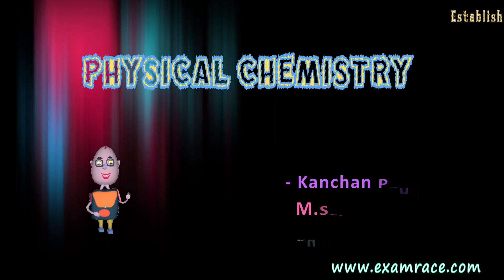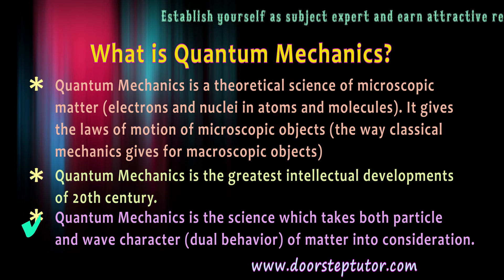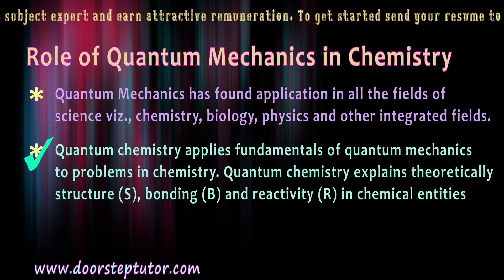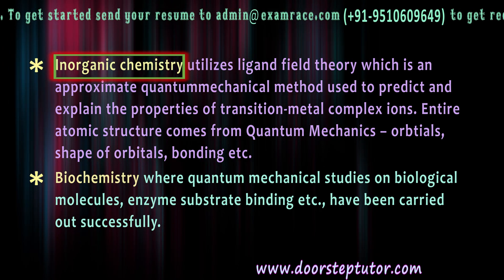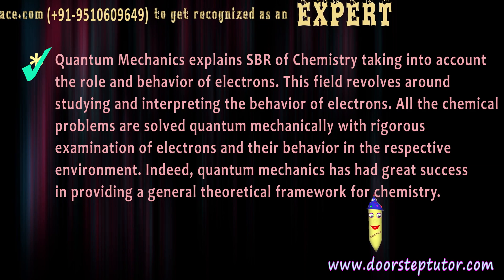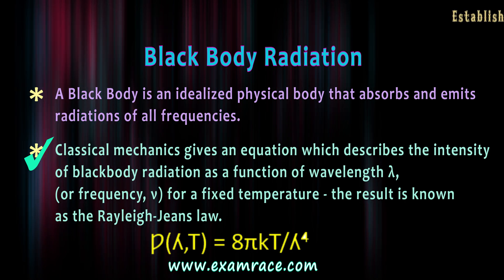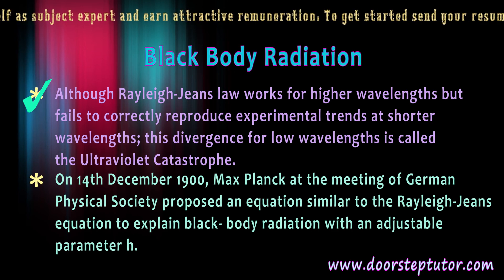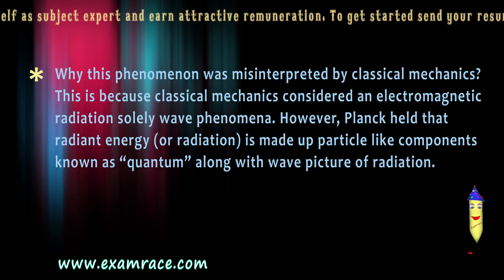Quantum Chemistry - Basis Of Quantum Mechanics, Role Of Quantum Mechanics (Physical Chemistry)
Quantum Mechanics is a theoretical science of microscopic matter (electrons and nuclei in atoms and molecules). It gives the laws of motion of microscopic objects (the way classical mechanics gives for macroscopic objects) Quantum Mechanics is made up of two words QUANTUM + MECHANICS.  Quantum Mechanics is the science which takes both particle and wave character (dual behavior) of matter into consideration.
Failure of Classical Mechanics: Till the end of 19th century, Classical or Newtonian Mechanics was considered to be the only right and undisputed theoretical science.
But soon some new experimental phenomena were observed which could not be explained by Classical Mechanics.
 This includes:
a)Black Body Radiation
b) Photoelectric effect
c) Compton effect
d) Atomic Spectrum
e) Heat Capacity of Solids
Black Body Radiation: A Black Body is an idealized physical body that absorbs and emits radiations of all frequencies. Classical mechanics gives an equation which describes the intensity of blackbody radiation as a function of wavelength, λ (or frequency, ν) for a fixed temperature - the result is known as the Rayleigh-Jeans law.
Quantization refers to a situation where physical quantities, like position, energy and momentum can have only certain discrete values.
Radiation consists of discrete packets of energy called Quanta. It is the basic unit (“quantum”) of electromagnetic radiation.

Why this phenomenon was misinterpreted by classical mechanics? This is because classical mechanics considered an electromagnetic radiation solely wave phenomena. However, Planck held that radiant energy (or radiation) is made up particle like components known as “quantum” along with wave picture of radiation.

Quantum Chemistry @0:08
Contents @0:11
Topics to be learnt - @0:35
What is Quantum Mechanics? @1:03
With this Discussion the Following Questions Might Arise in your Mind @3:00
Role of Quantum Mechanism in Chemistry @3:29
Failure of Classical Mechanics @8:11
Black Body Radiation @8:59